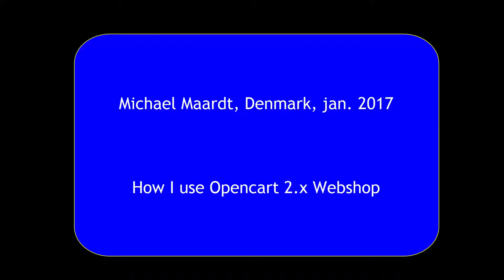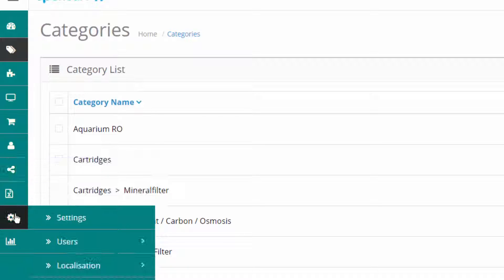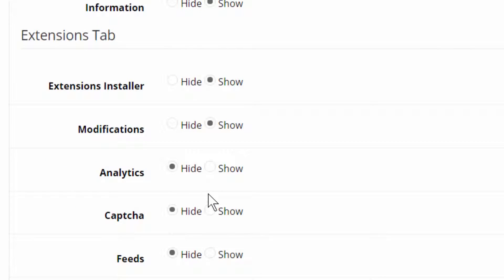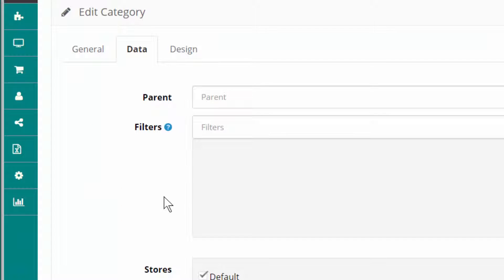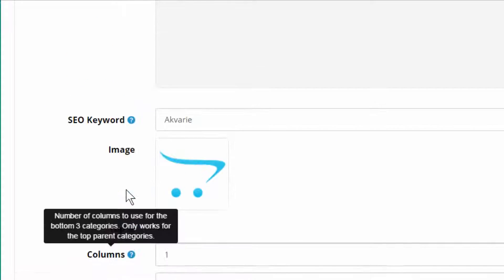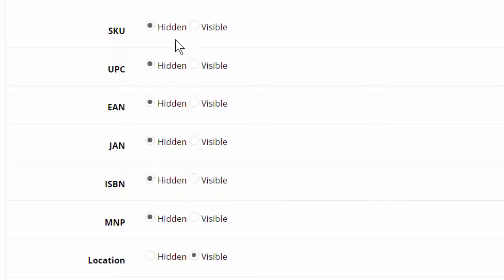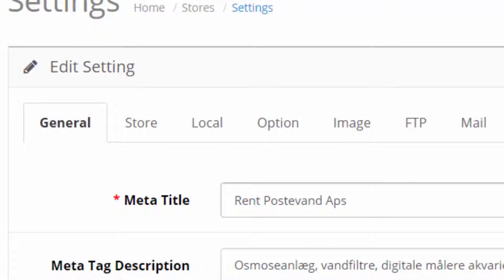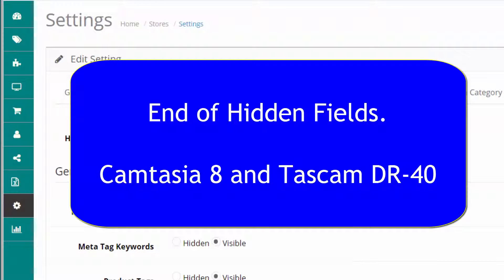Opencart 2.x Hide Fields in Admin menu • Hide Product fields